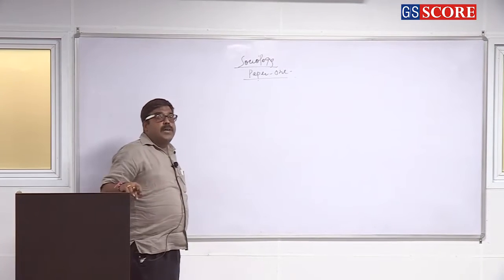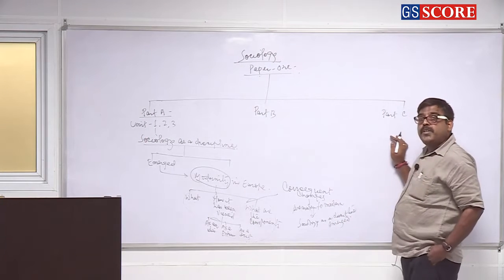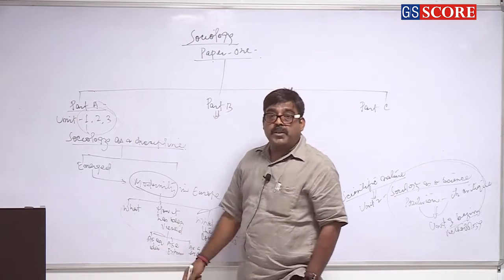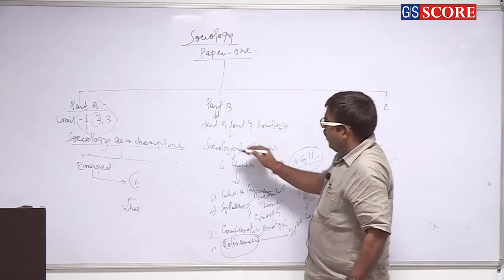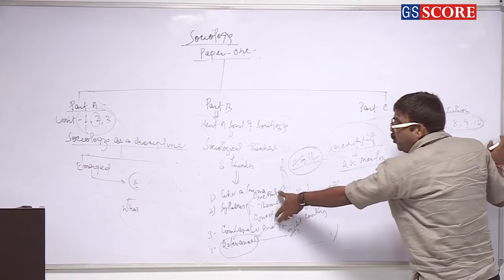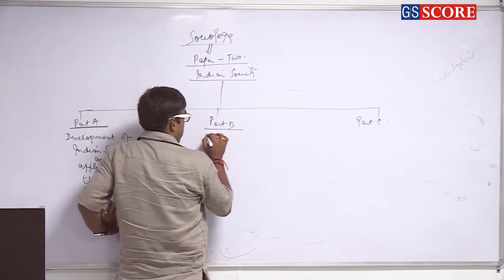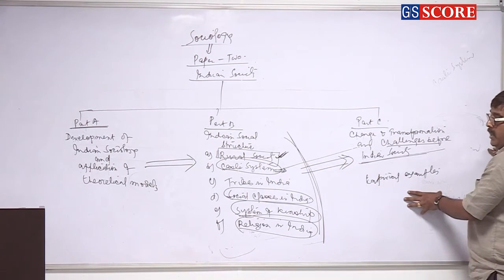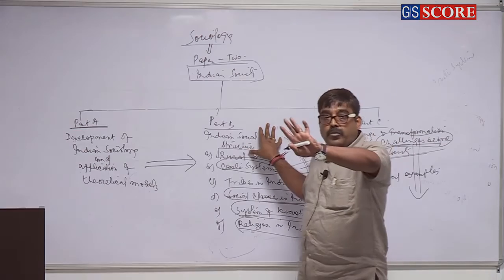How to approach sociology as an optional for IAS exam by Dr. Surendra K Singh, GS Score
How to approach sociology as an optional subject for IAS exam and syllabus discussion by Dr. Surendra K Singh, Faculty GS Score